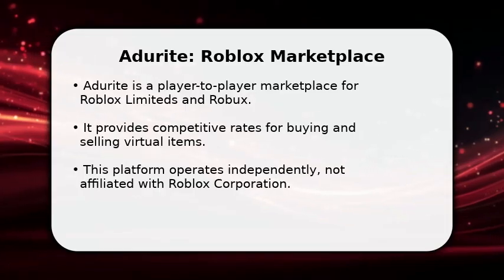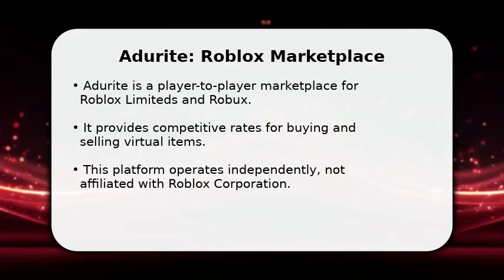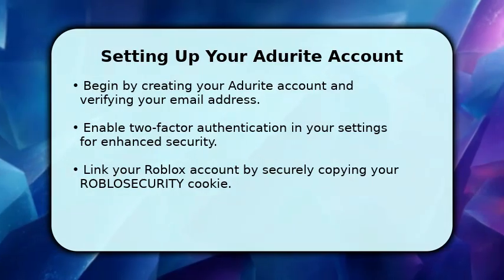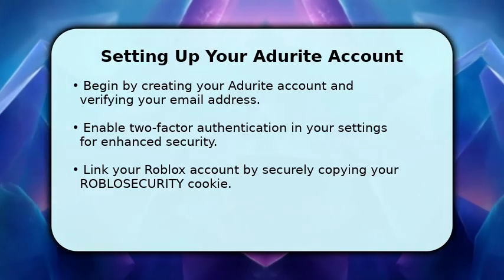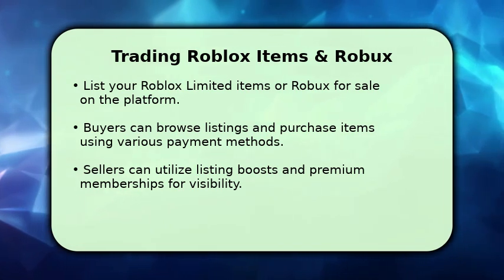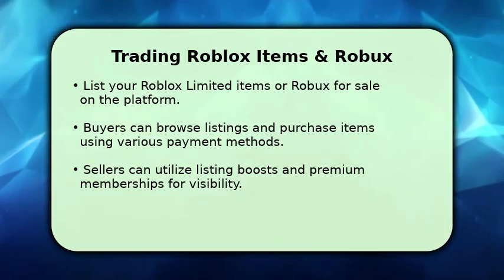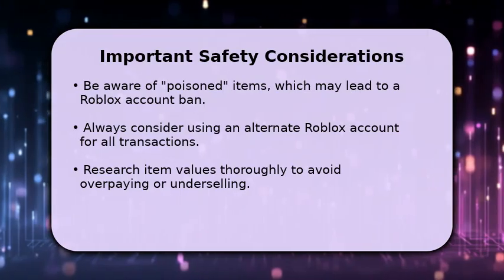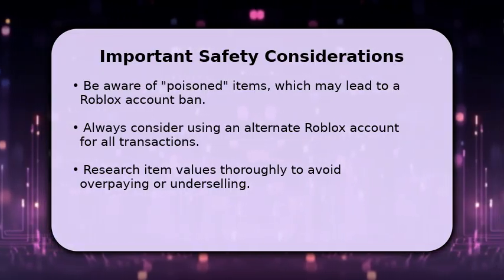How to Use Adurite Roblox (Only Way)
▸ (v) This video will show you the only way to use Adurite in Roblox. If you're having trouble with this game, watch until the end for a solution. Adurite is a popular item in Roblox, but many players are struggling to use it correctly. In this video, we'll cover everything you need to know about using Adurite.

Adurite Roblox, how to use adurite, Roblox tips, adurite game, roblox only way, using adurite correctly, adurite guide, roblox adurite hack, adurite cheat